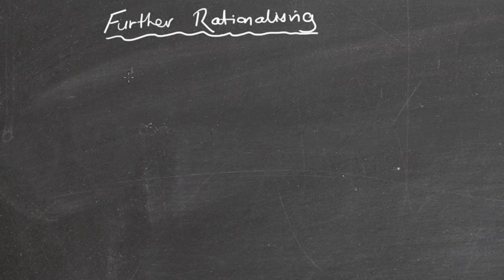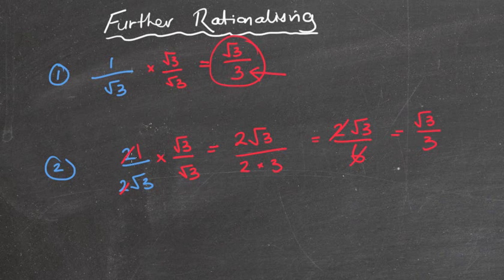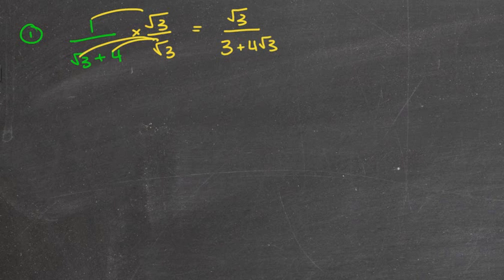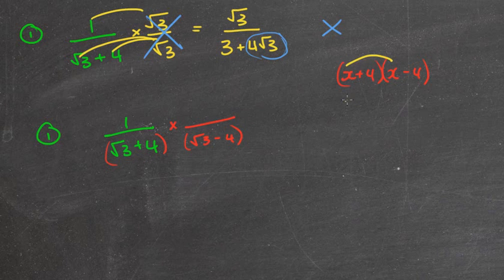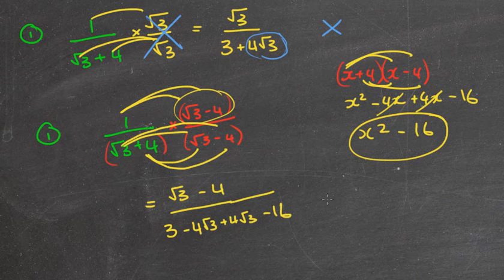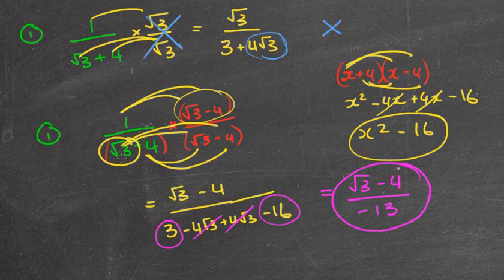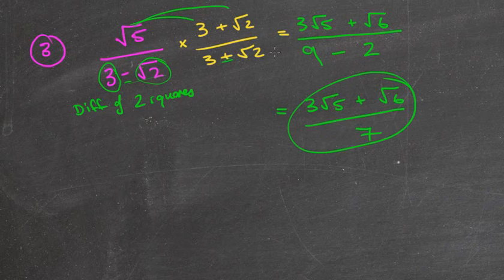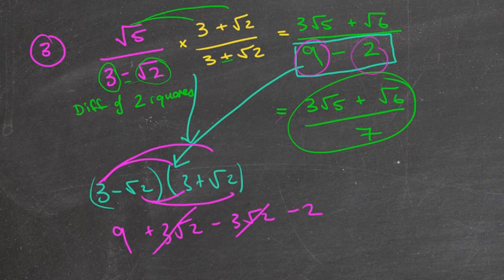Further Rationalising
Rationalising the denominator with 2 terms on the denominator